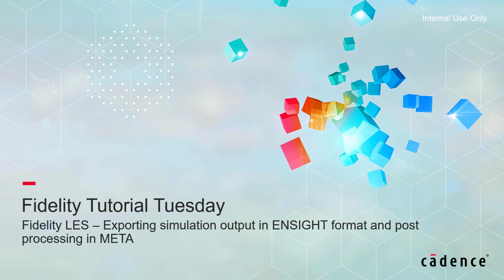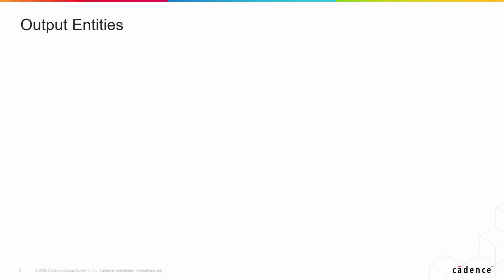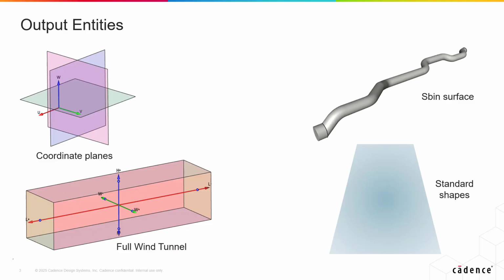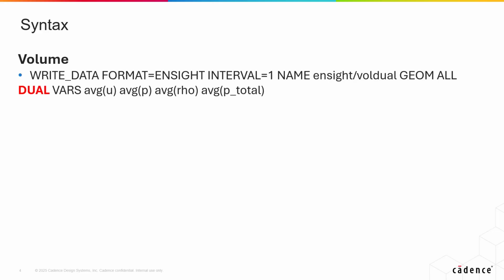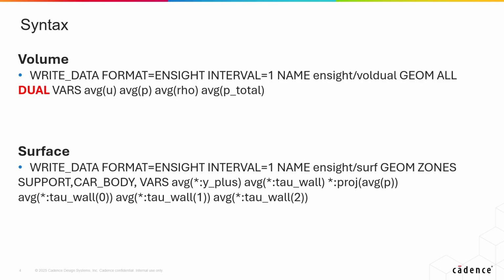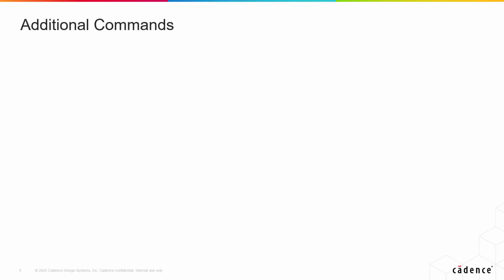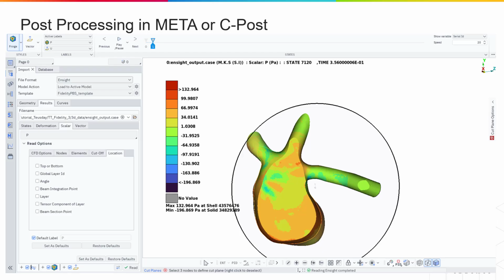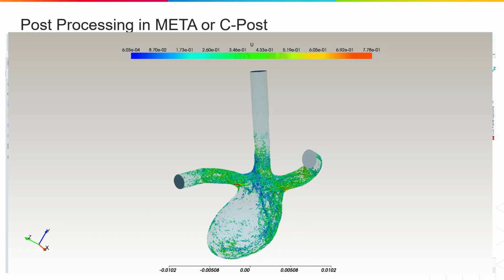Fidelity LES: ENSIGHT Gold Export for META/C-Post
Learn how to export LES simulation results in Ensight Gold format for advanced post-processing with Cadence C-Post or META post processor.

We’ll cover volume and surface data, key commands, and best practices—all in just a few minutes. Watch now and streamline your workflow!